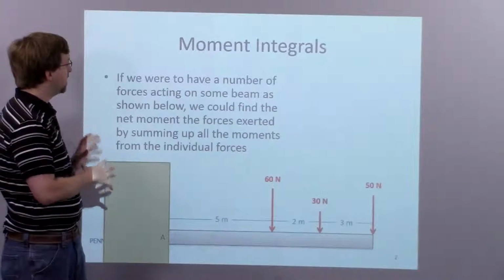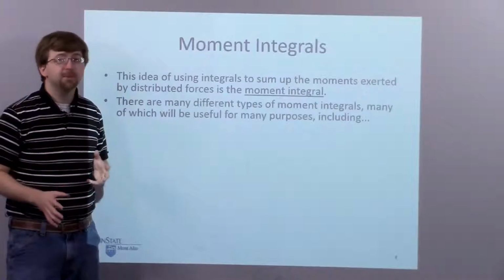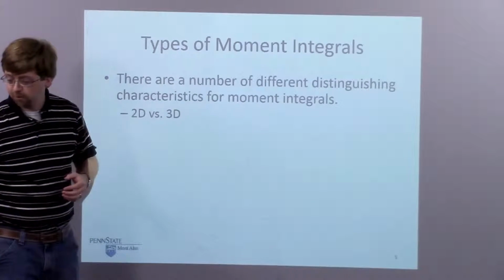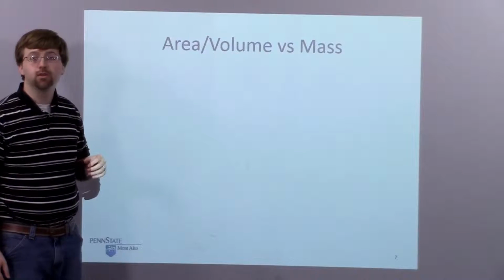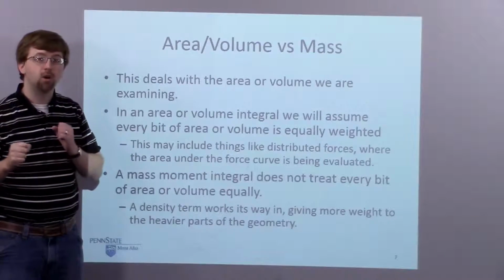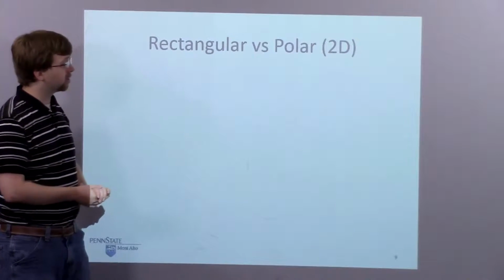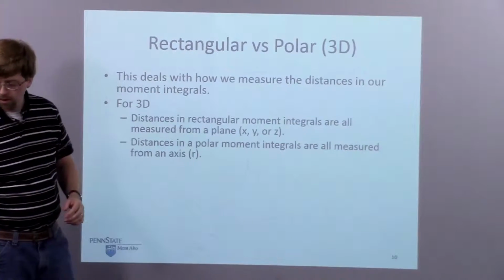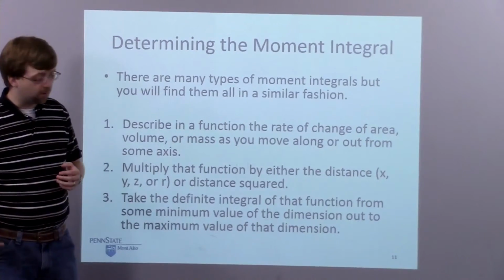Moment Integrals - Adaptive Map Video Lecture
This video describes the concept of a moment integral, how they are used in engineering mechanics, and the basic types of moment integrals.